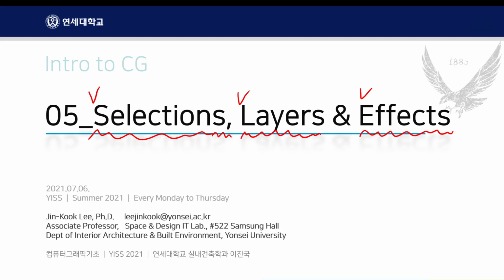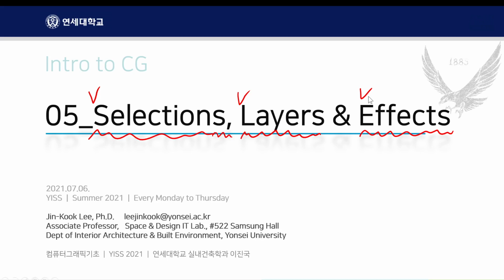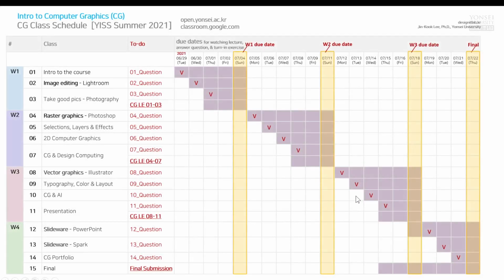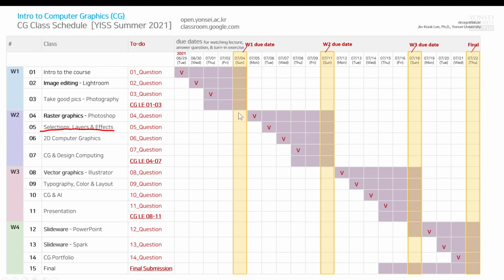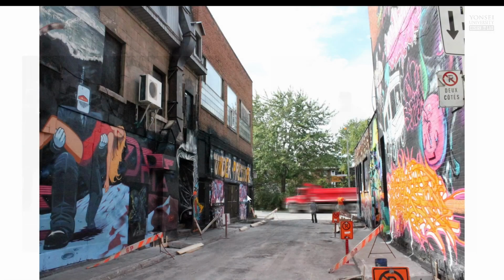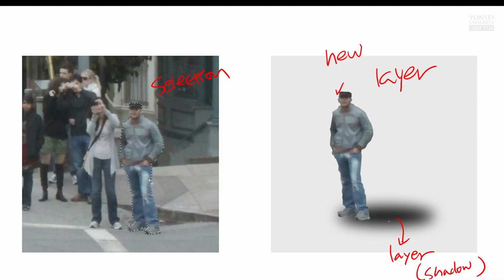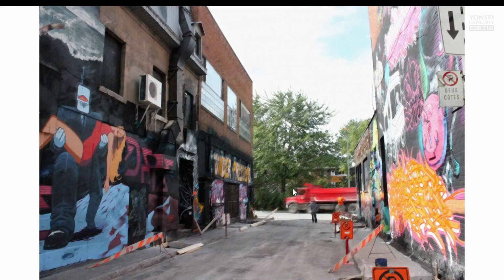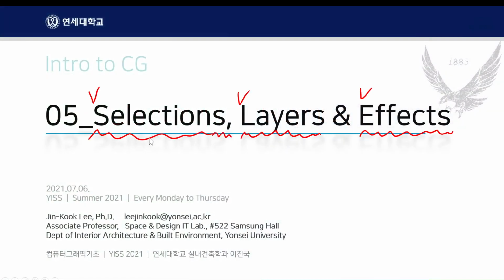Lecture - CG 05 - Selections, Layers & Effects